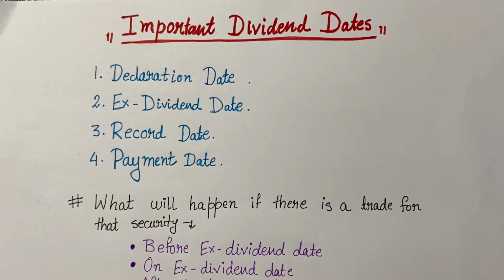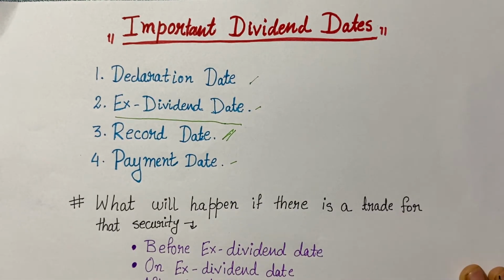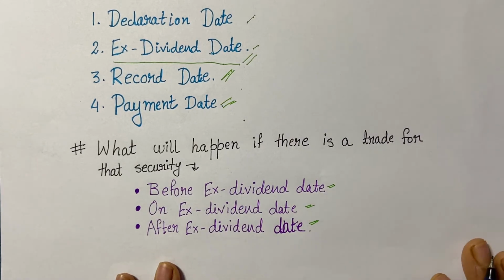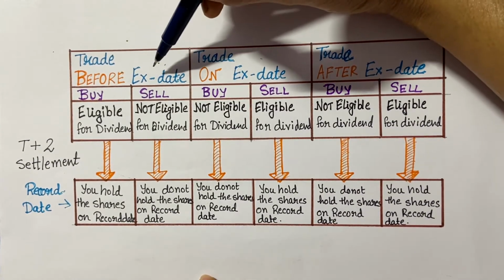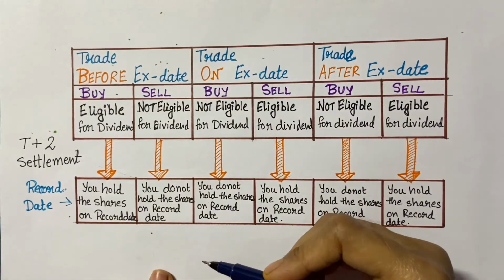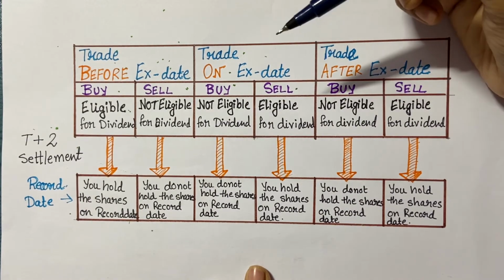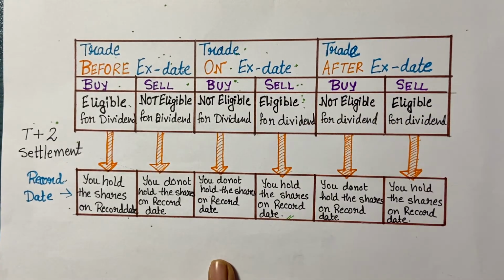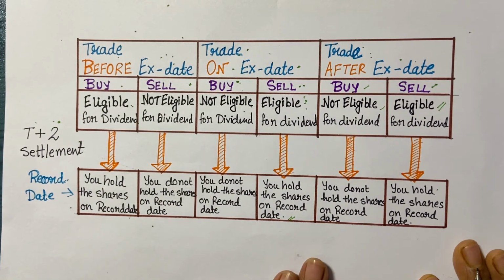Dividend: Important dates !!! Dates related to Dividend